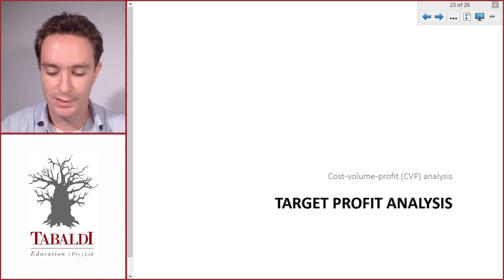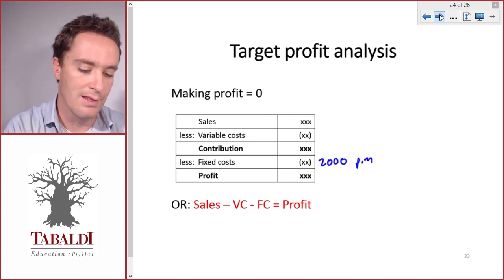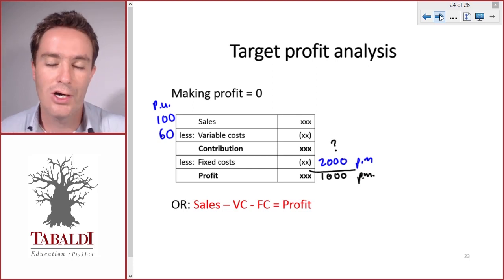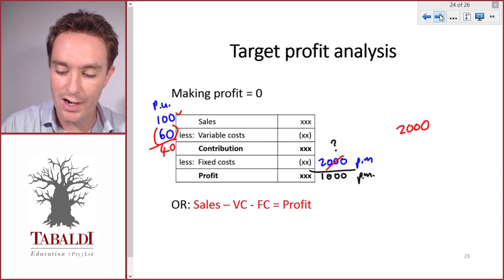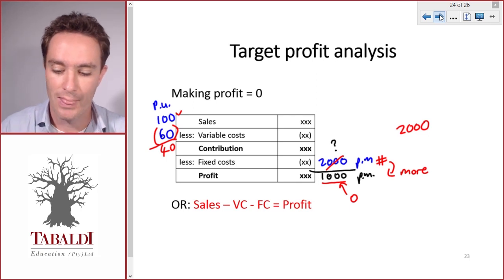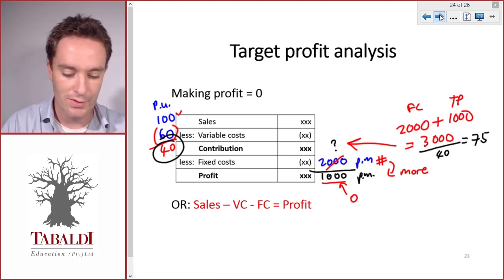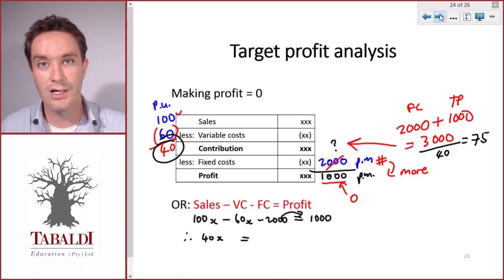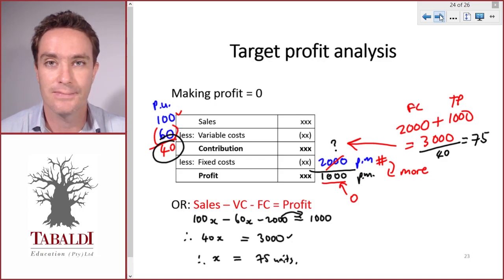Target Profit (without formula) (13 of 15) | LU5: Cost-Volume-Profit (CVP) Analysis (MAC2601)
In this video we look at target profit and how to calculate the breakeven point if a target profit is required. We show you how to do this without a formula.